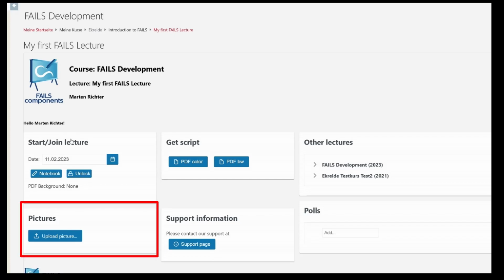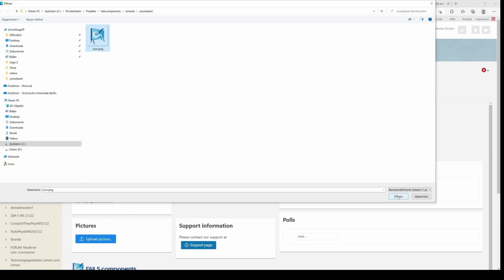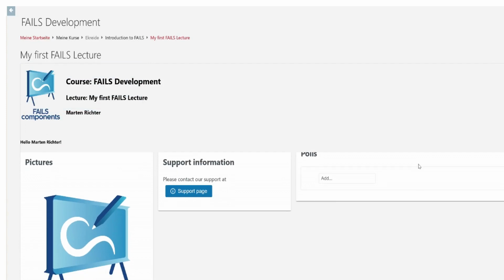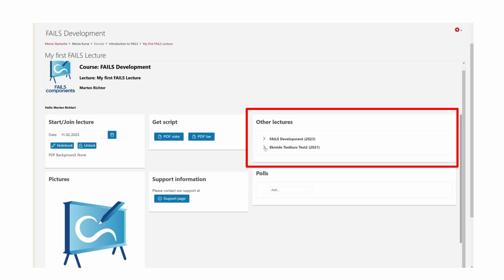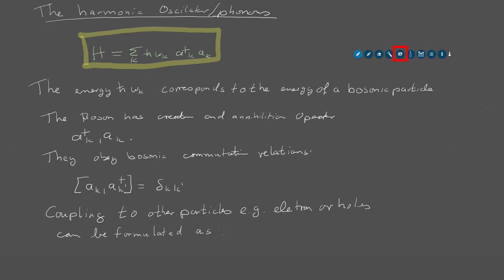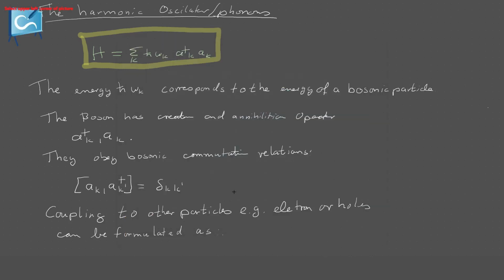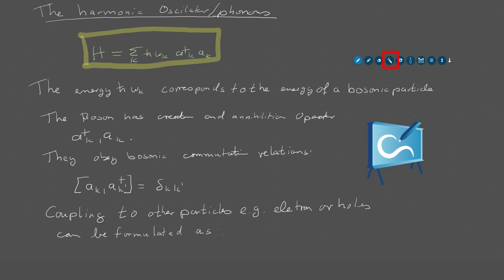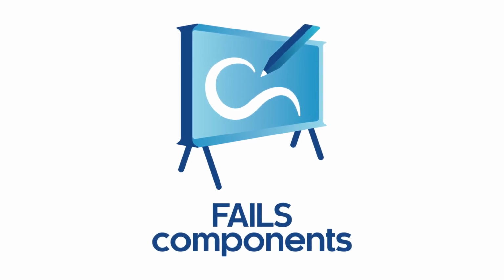Adding and managing pictures in FAILS components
In this video, the functions of FAILS components to add, manage and place pictures inside a lecture are introduced.